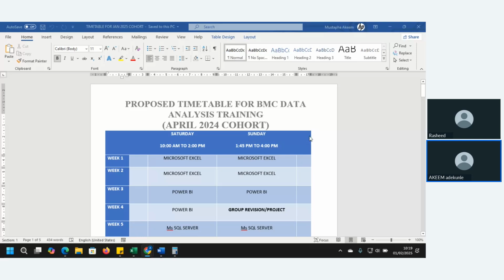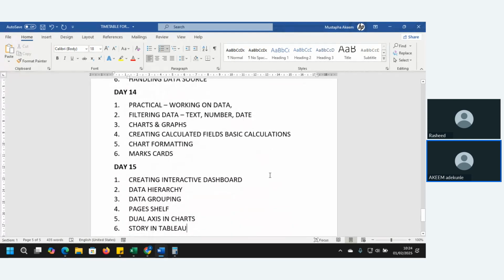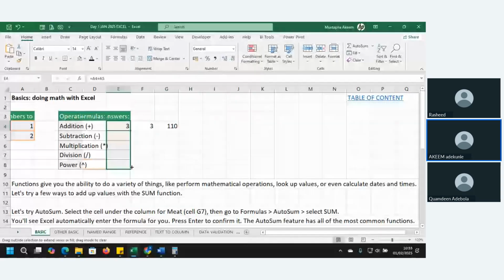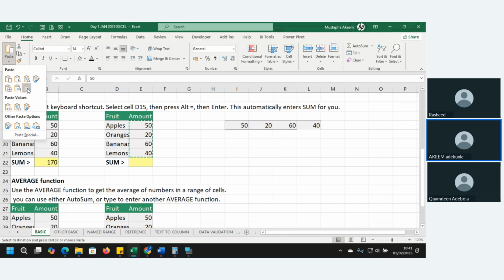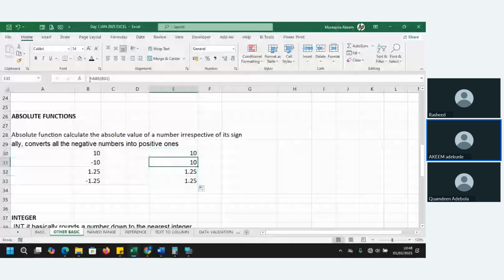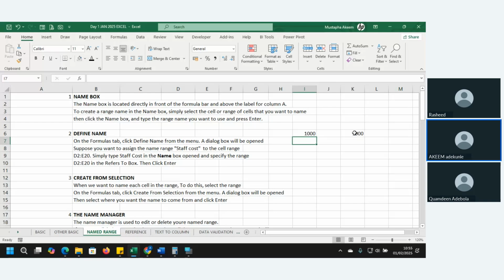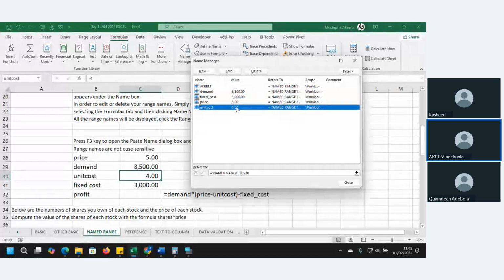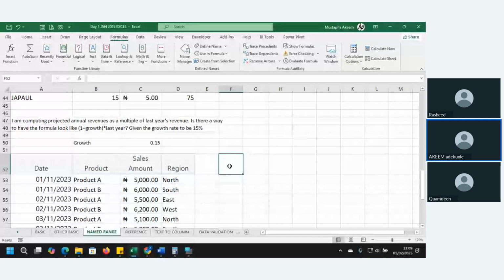Data Analysis Training Kickoff – Excel, Power BI, SQL & Tableau Day 1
Welcome to the introductory class of our 8-Week Data Analysis Training Program (January 2025) with BMC Tutors. This session provides a comprehensive curriculum overview and hands-on instruction in essential spreadsheet operations, setting the foundation for your journey into the world of data analytics.

The instructor emphasizes the importance of consistent practice—dedicating at least one hour daily—to keep pace with this progressive course.

Program Curriculum Overview:

📊 Microsoft Excel:

Basic functions, named ranges, data validation, logical functions, and data cleaning with Power Query.

📈 Power BI:

Data connectivity, cleaning, and interactive dashboard creation.

🗄️ SQL:

Database interaction, query writing, and data extraction.

📉 Tableau:

Advanced visualization techniques for compelling data storytelling.

Key Excel Foundations Covered:

➕ Arithmetic Operations:

Use symbols: +, -, *, /, and ^ for calculations.

📐 Built-in Functions:

Apply SUM, AVERAGE, MIN, MAX, ABS, and INT for data analysis.

🔢 Counting Functions:

Distinguish between COUNT (numeric only) and COUNTA (all non-blank cells).

📌 Named Ranges:

Create and manage named ranges to simplify formulas and improve readability.

Coming Up:

Introduction to Relative Referencing in Excel.